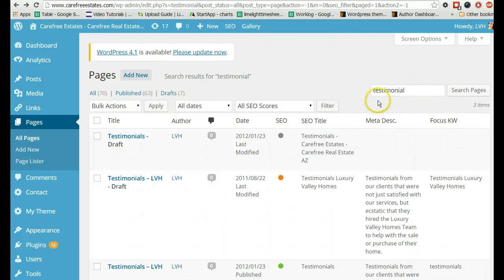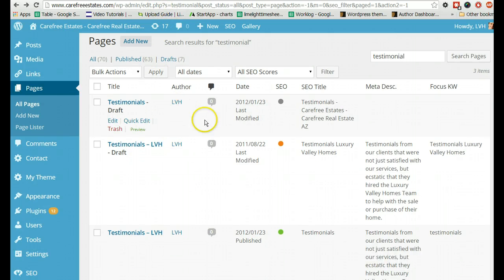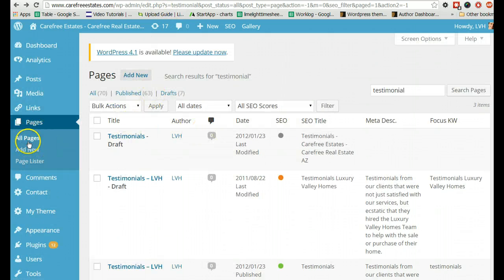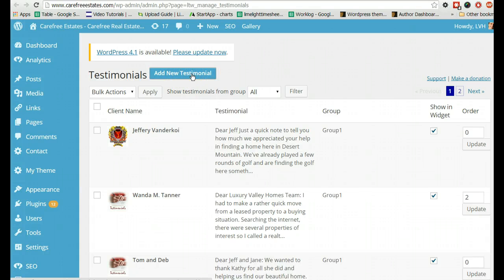how to testimonial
do not delete testimonial page in carefreeestate site and also do not make it publish. keep it as draft.